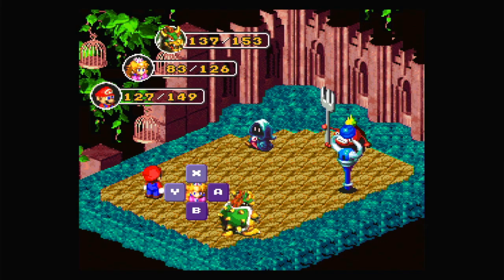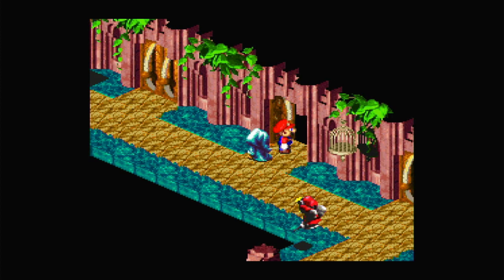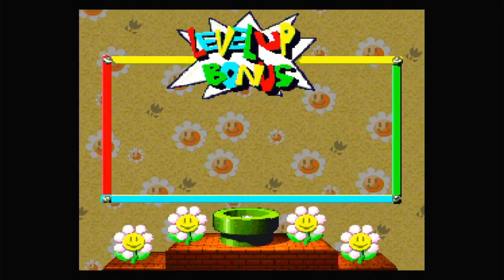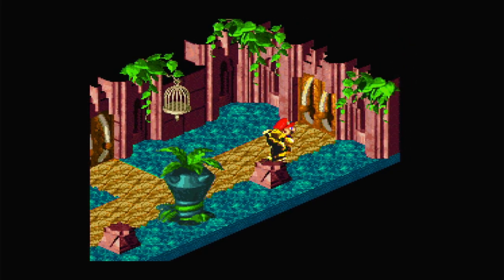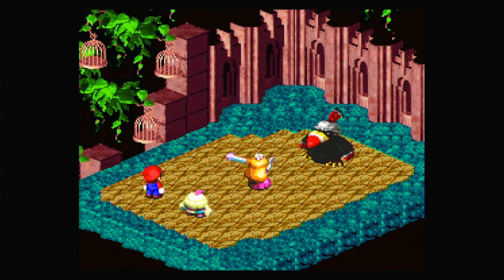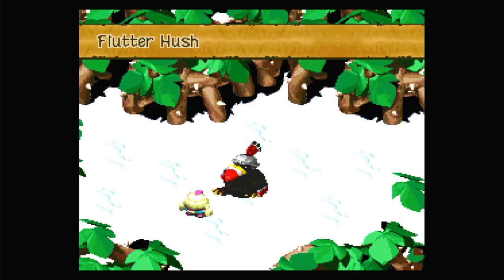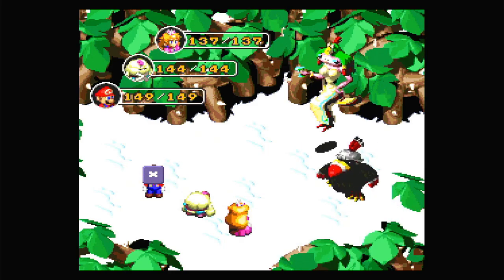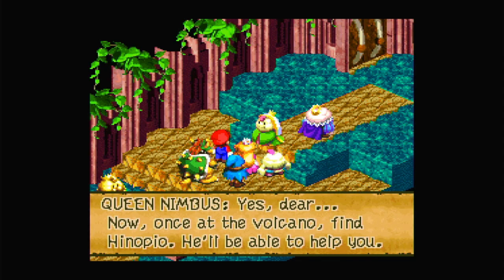Super Mario RPG Episode 23 Giant Liar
Saving the cloud kingdom.
She's huge!